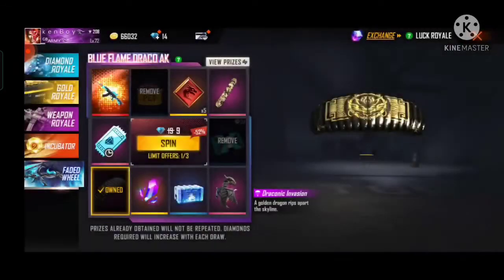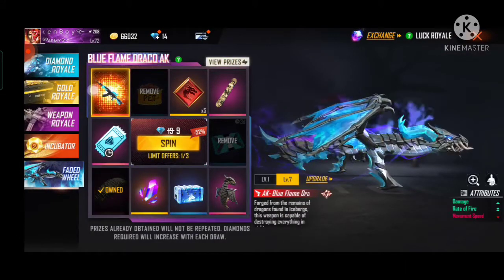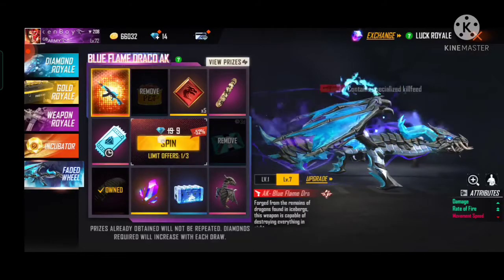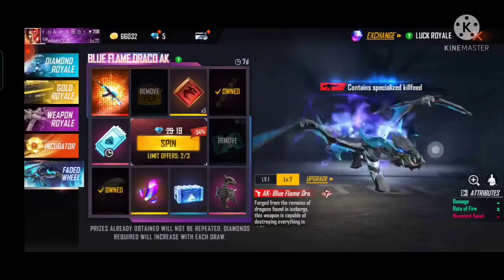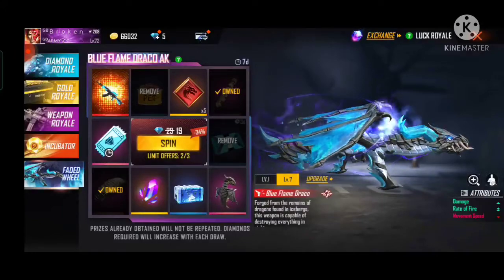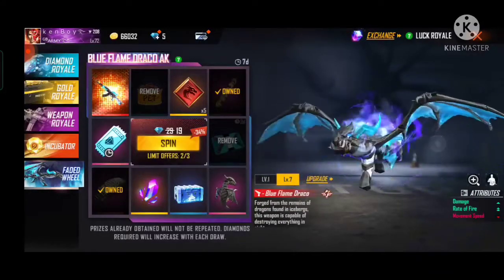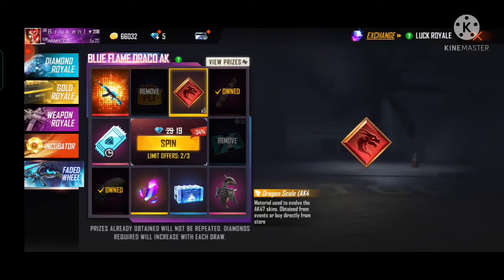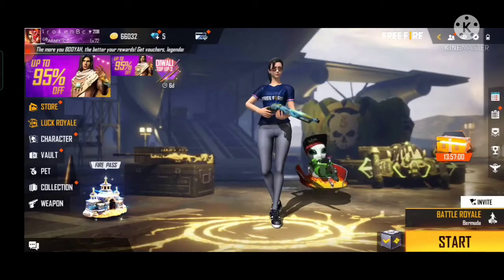Blue Drago AK in Tamil // How to Get Blue Drago AK in less Diamonds // Blue Drago AK Faded wheel//